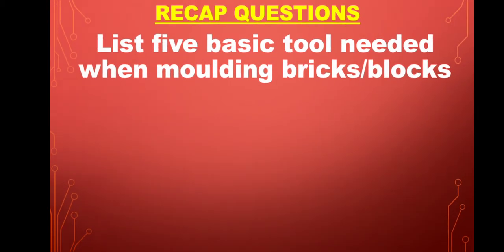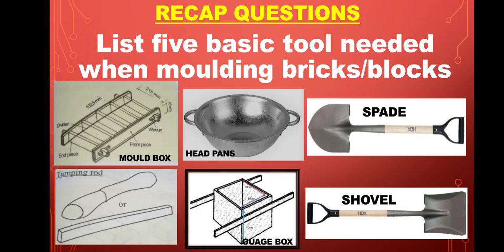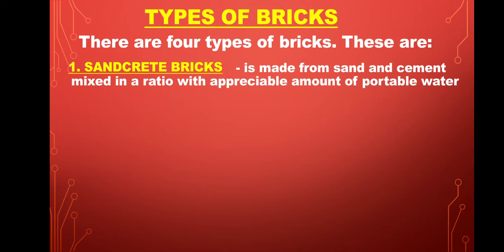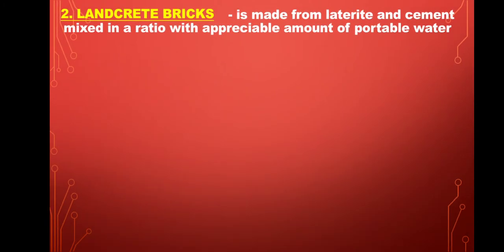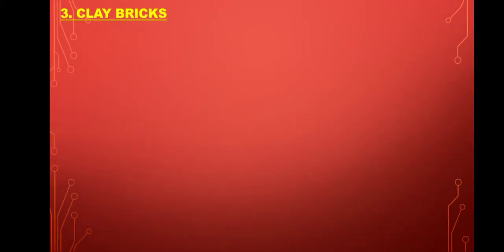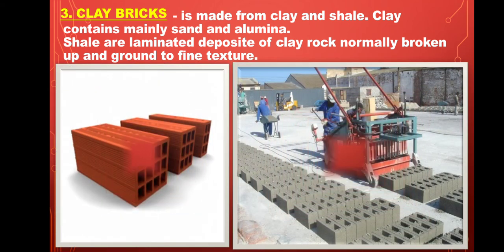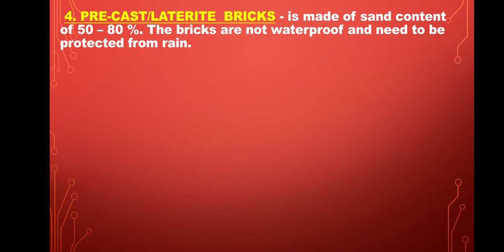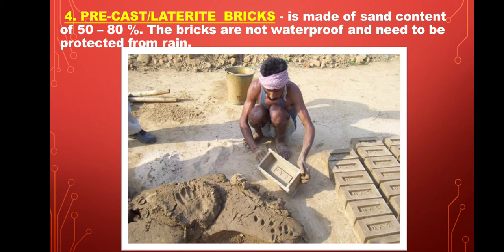Types to bricks Grade 8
There are four types of bricks. These are
Sandcrete bricks
Clay bricks
Precast / laterite bricks and
Landcrete bricks